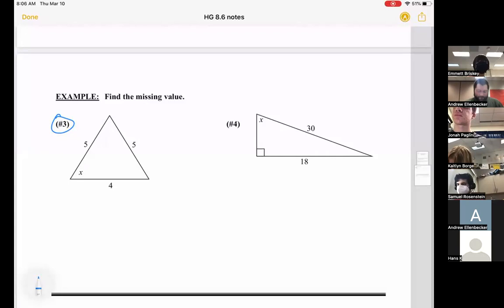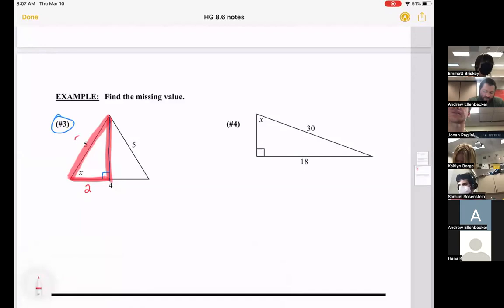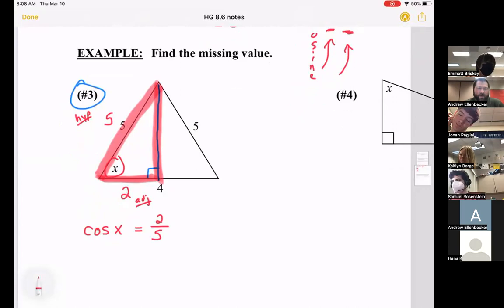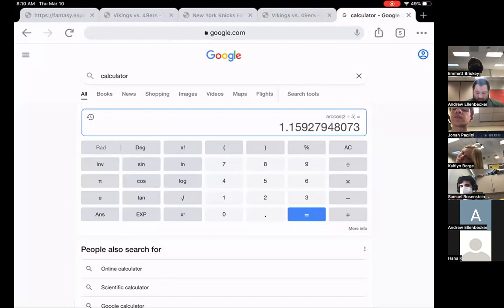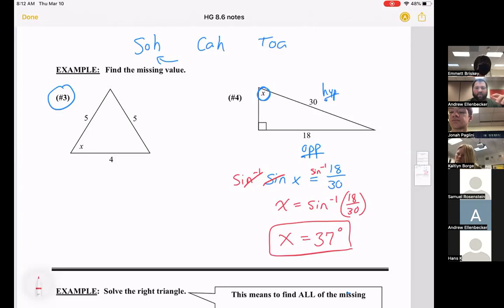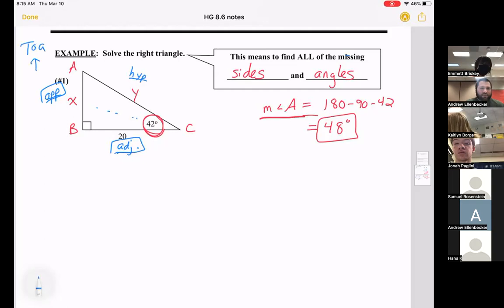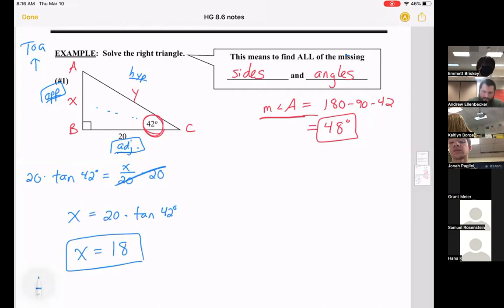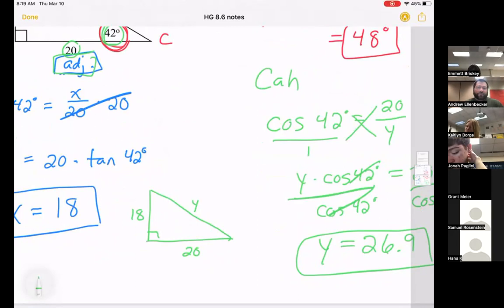Hg 8 6 video notes part 2